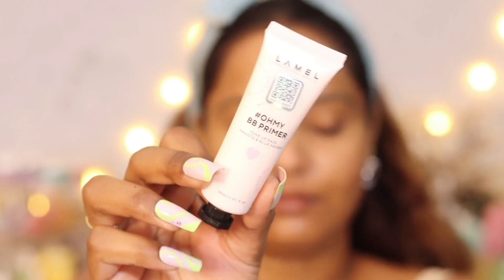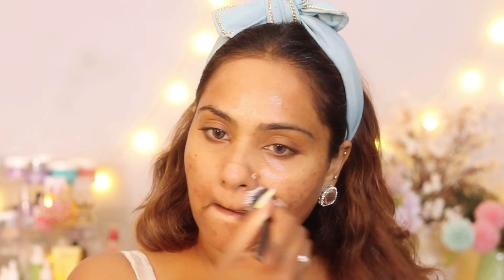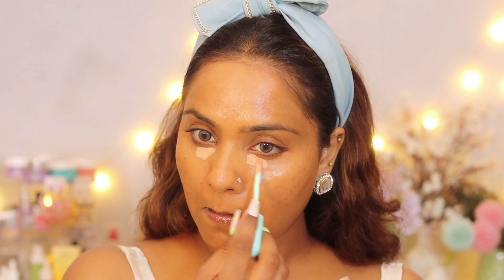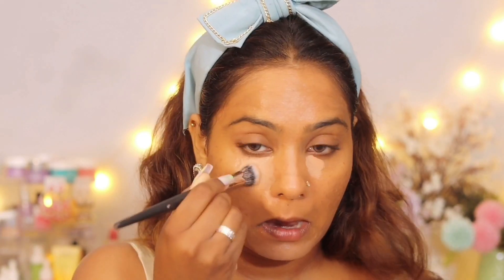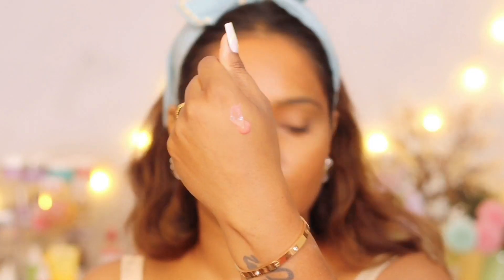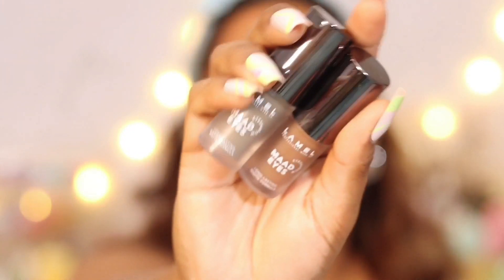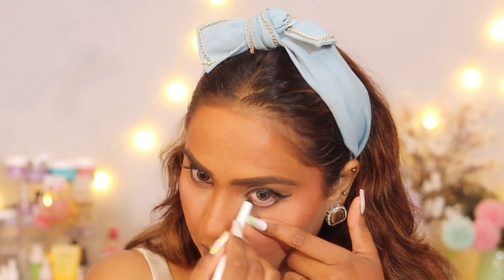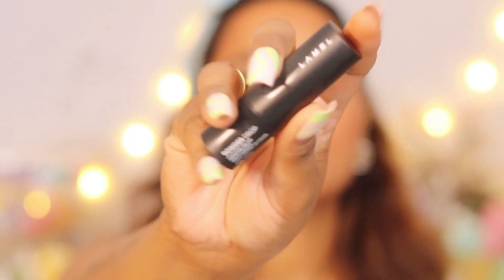MOST NATURAL LOOKING SKIN LIKE MAKEUP//TRYING NEW MAKEUP BRAND lamel //BWF